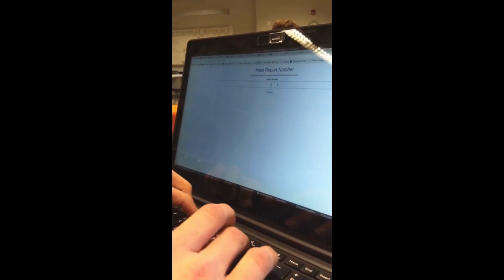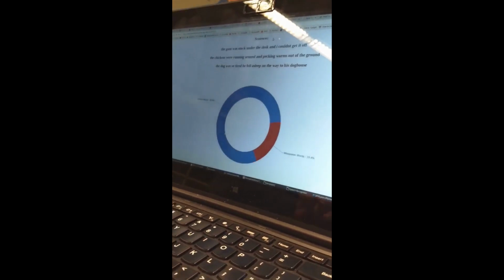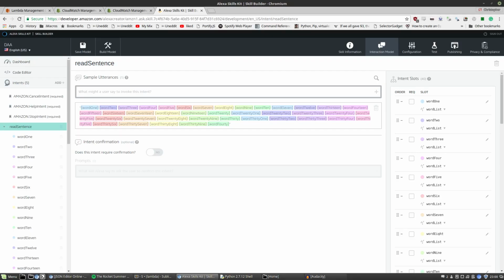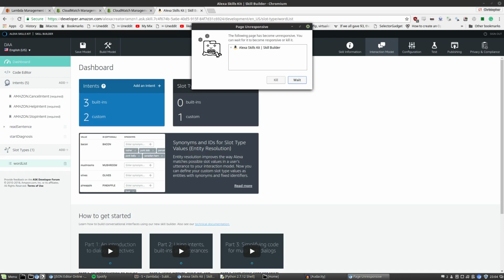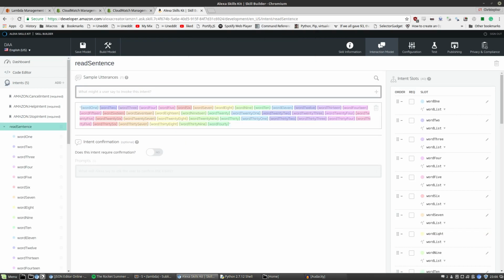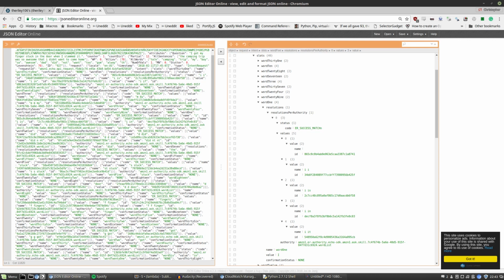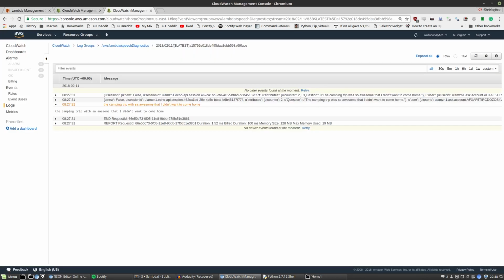Using Amazon Alexa to Diagnose Childhood Speech Development Disorders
Our Submission to Uncommon Hacks at the University of Chicago in Feb 2018